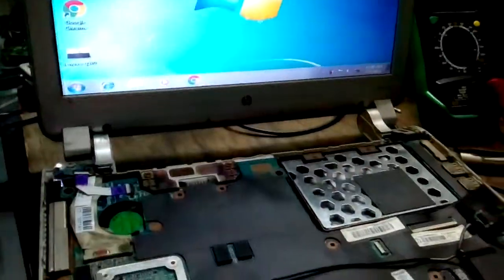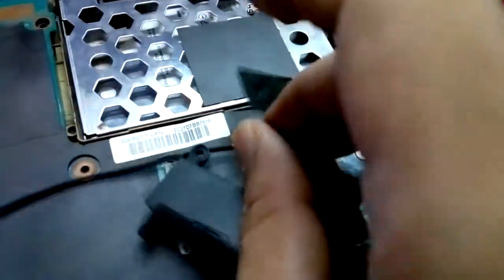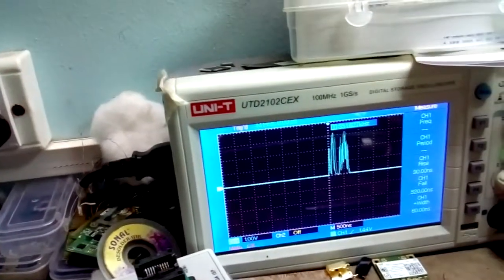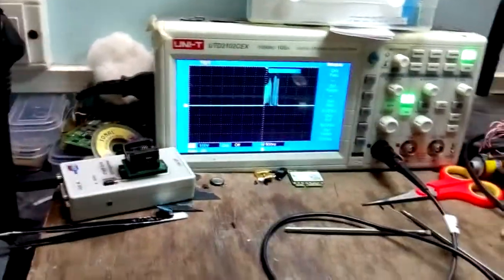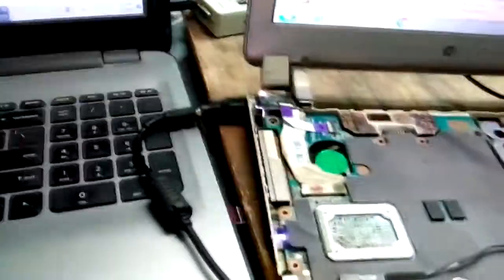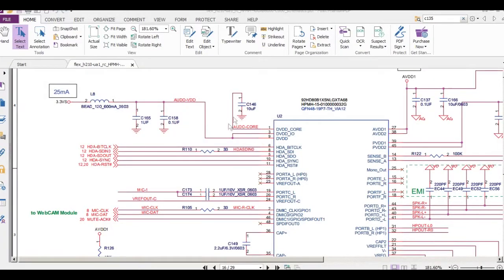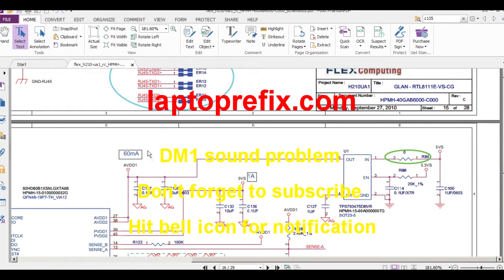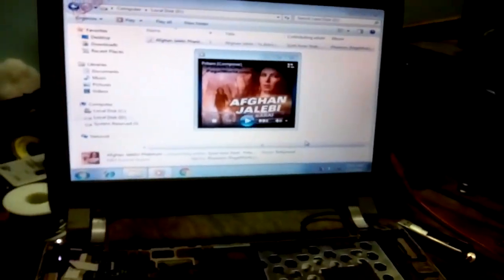hp pavilion dm1 sound system repair